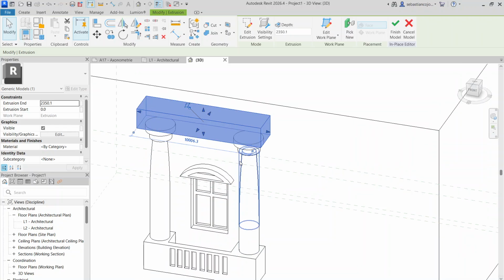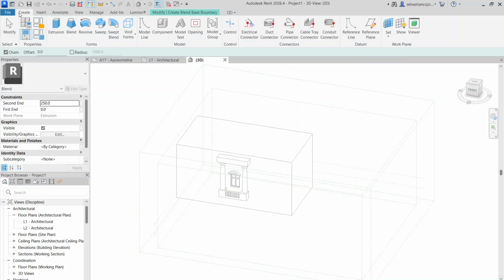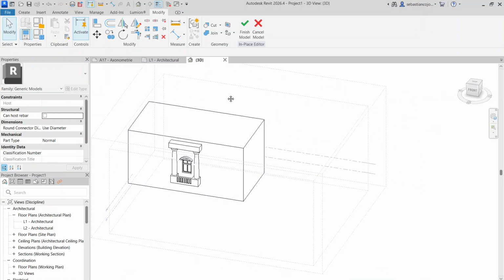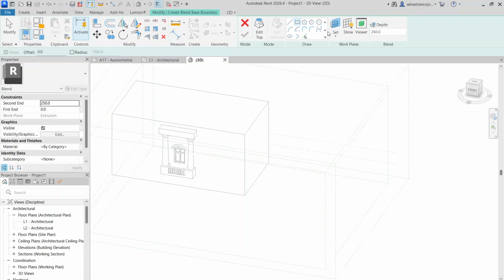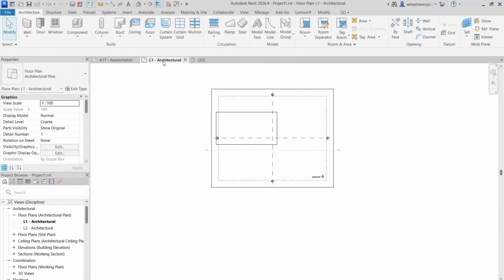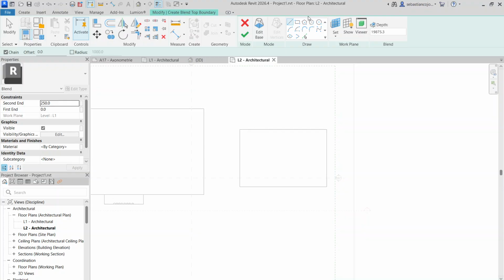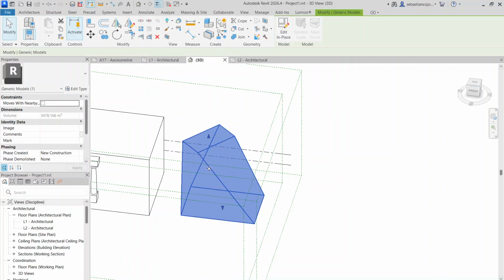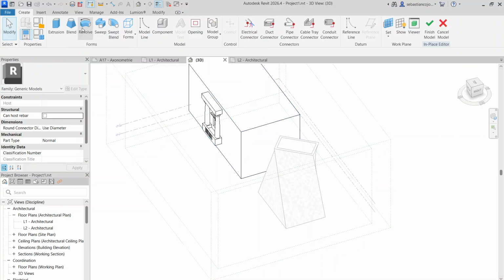Intermediate 3:How to do do blend shapes in Revit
How to do do blend shapes in Revit tutorial